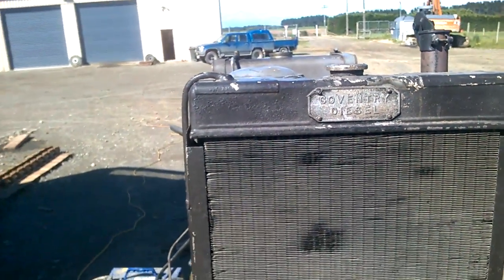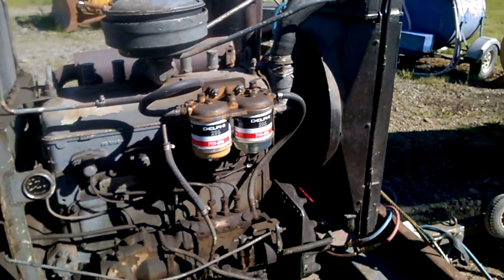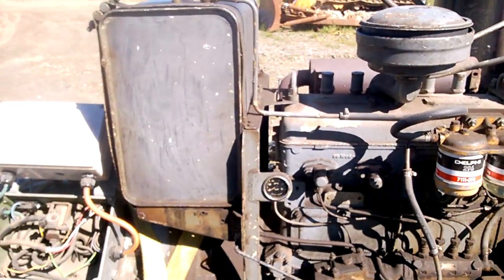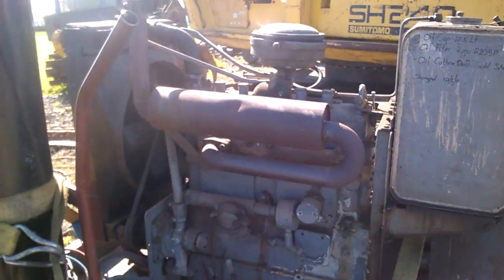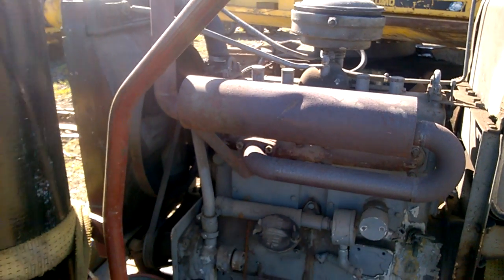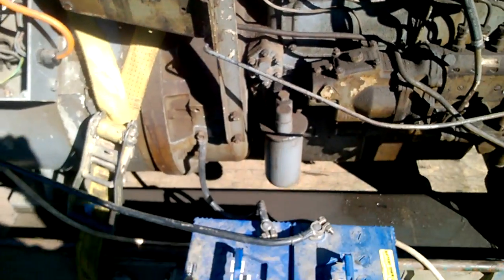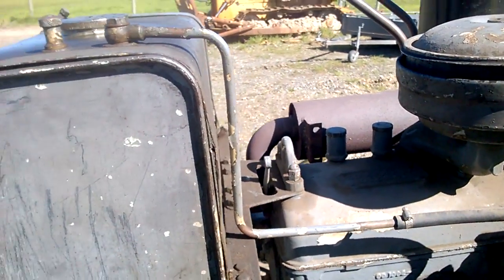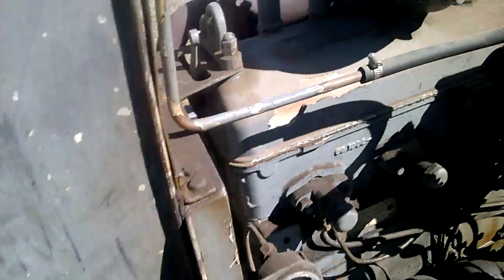Coventry Diesel 13.8 KVA genset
Coventry Diesel genset 13.8 KVA 4 cylinder